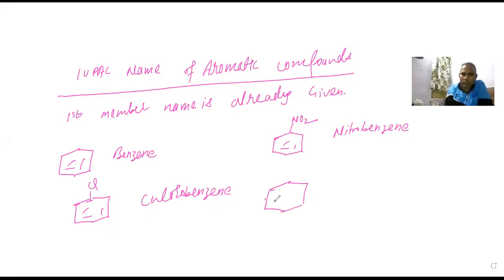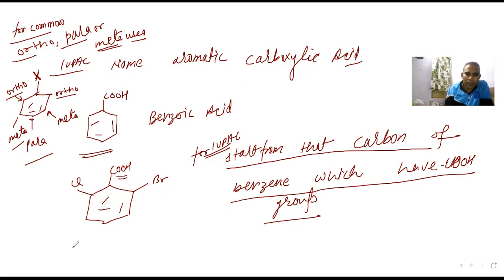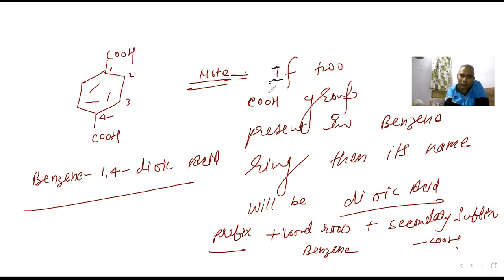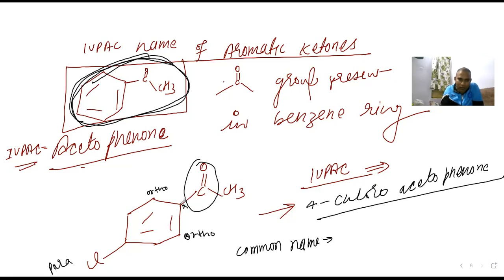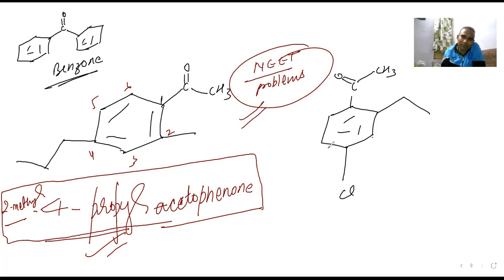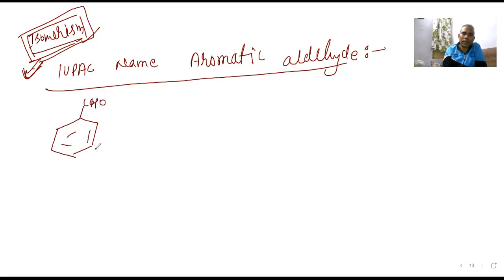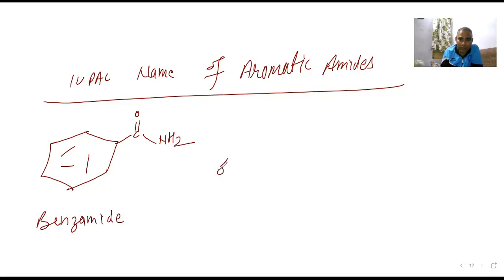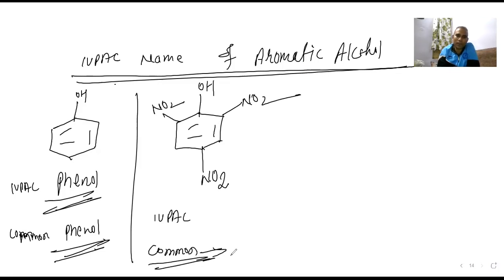iupac nomenclature of aromatic compounds